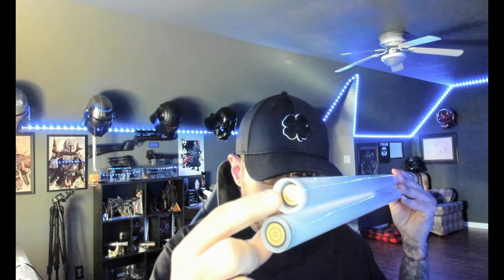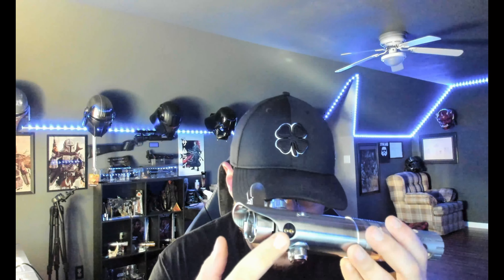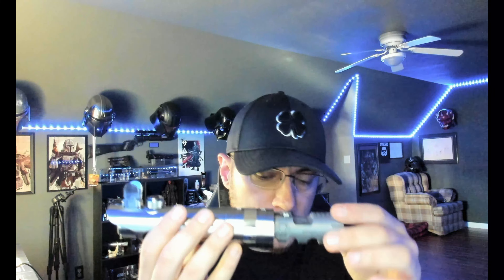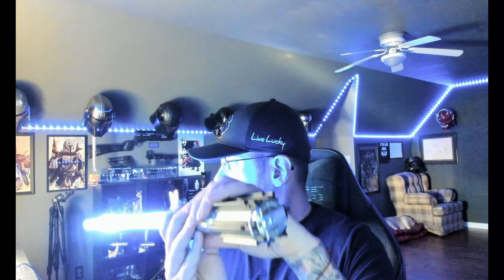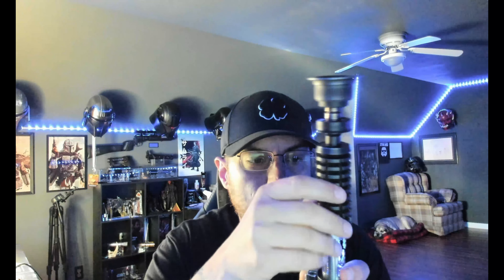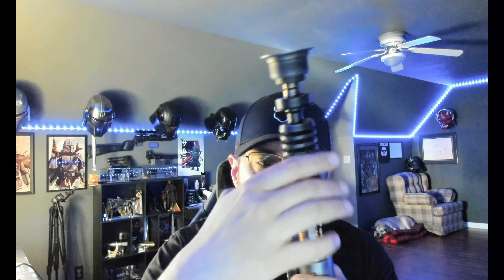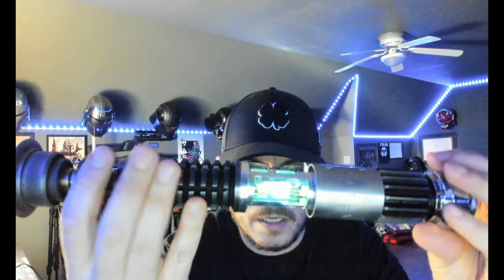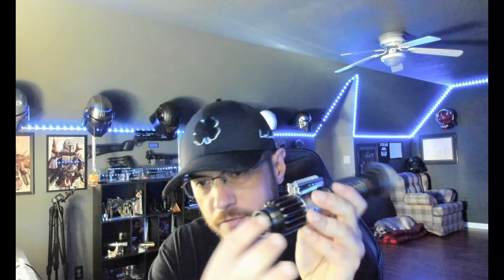Christopher's Replica Graflex and Roman Props MKI Lightsabers and 2 Neopixel Blades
Installed with Proffies and 28mm SO Elite speakers